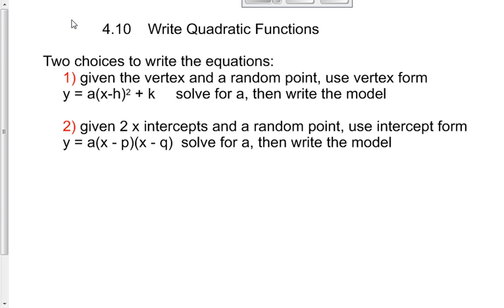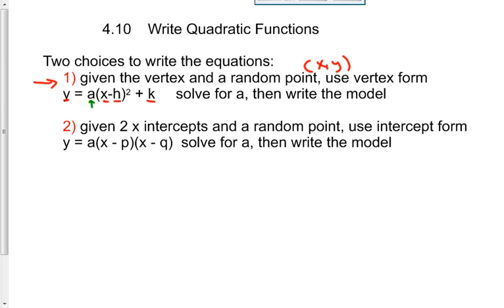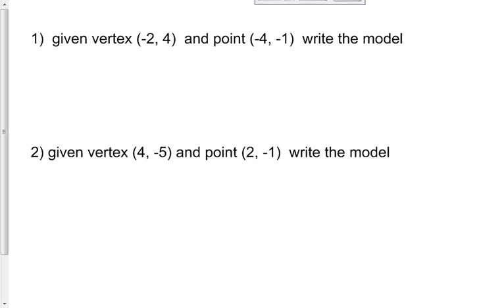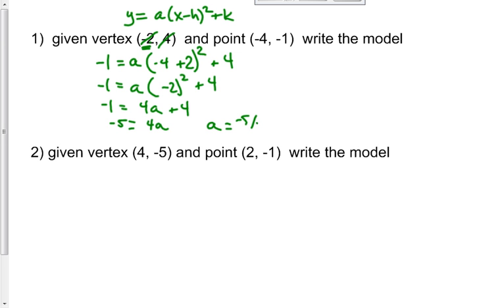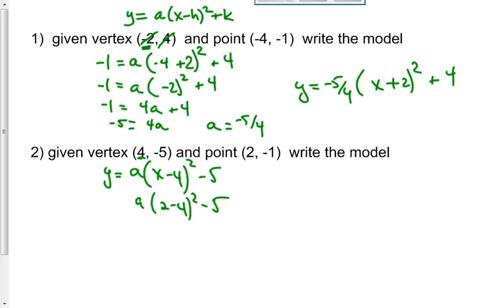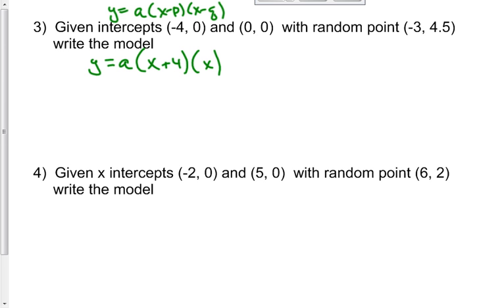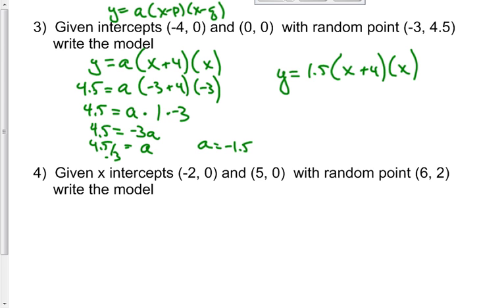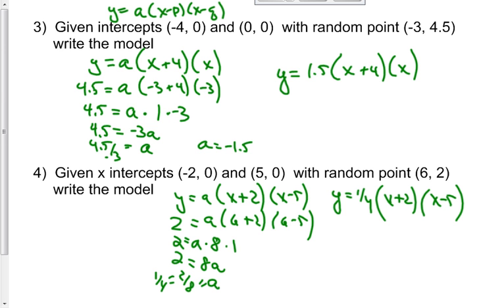4 10 write quadratic equations